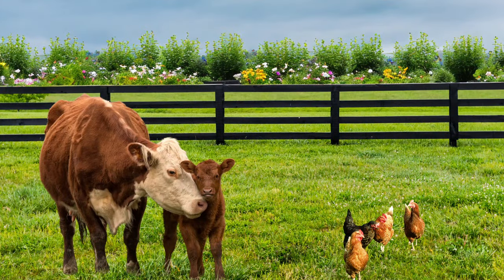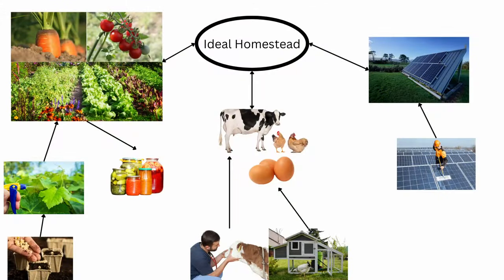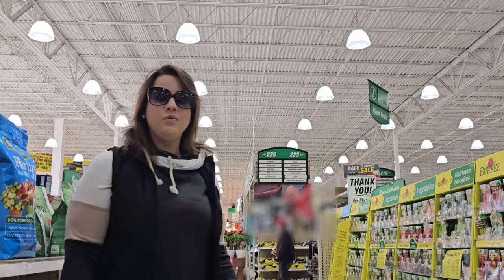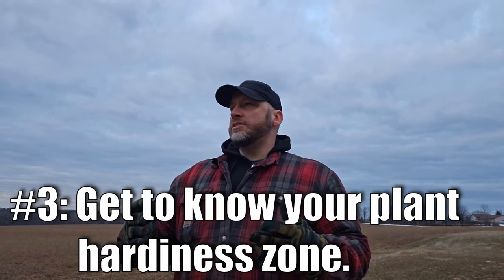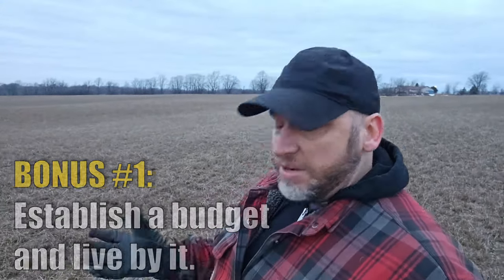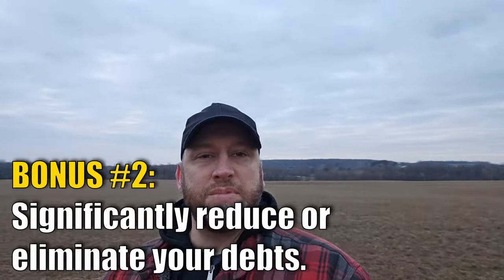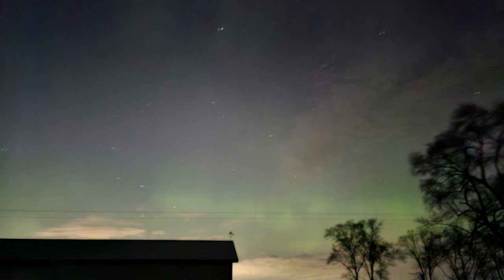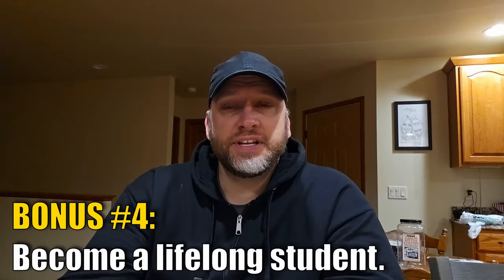How to Start a Homestead Garden, Plus Bonus Tips Many People Miss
Embark on a journey with us at Homestead Adventures With AJ & Rikki as we dive into the world of sustainable living and self-sufficiency through our latest video of how to start a homestead garden. 🌱👩‍🌾. In this video, walk you through the importance of starting out simple, getting to know your local climate, and ways to start growing your crops when the time of year just isn't quite right. We'll also go over some bonus tips like how to purchase land if you want to be a homesteader in the country.

From gardening to DIY projects, we're here to share our journey and learn alongside you. Let's grow together! 🌻💚

Remember, starting a homestead garden is more than just planting seeds; it's about creating a sustainable lifestyle that connects you with nature. So, grab your gardening gloves, and let's get started! 🚜🌞